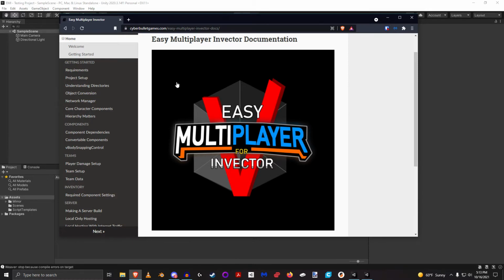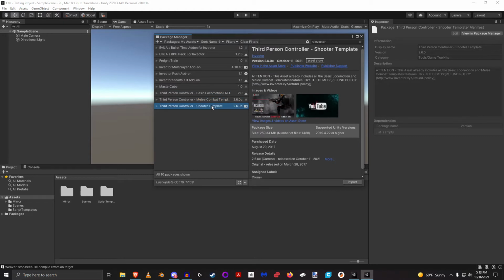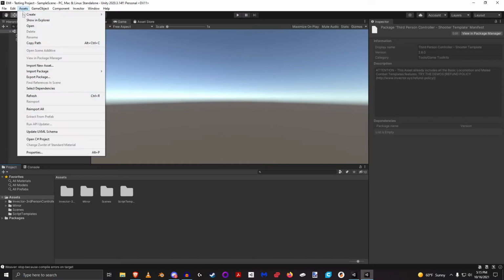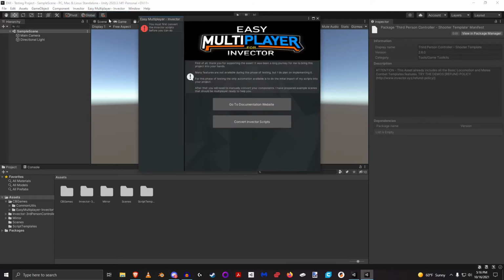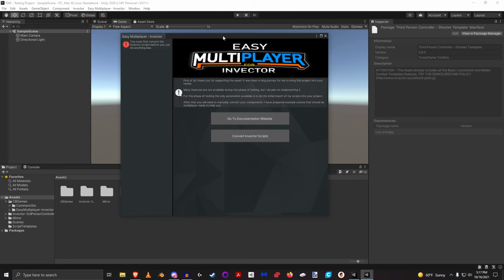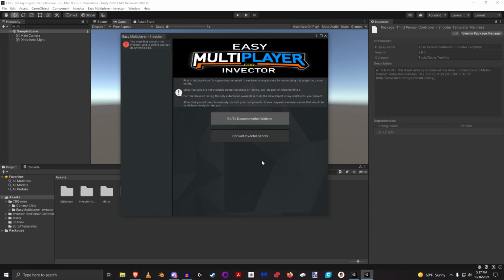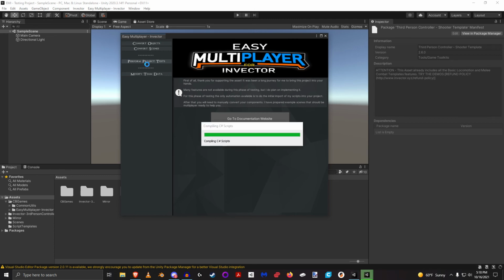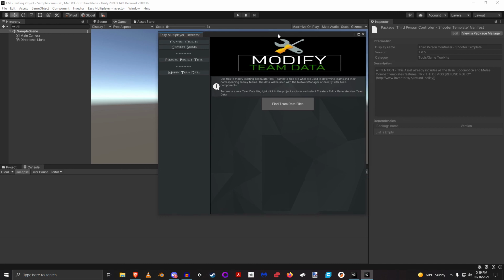EMI - Project Import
This will walk you through how to import the Easy Multiplayer Invector into your project.